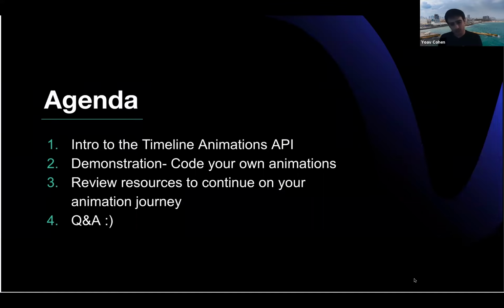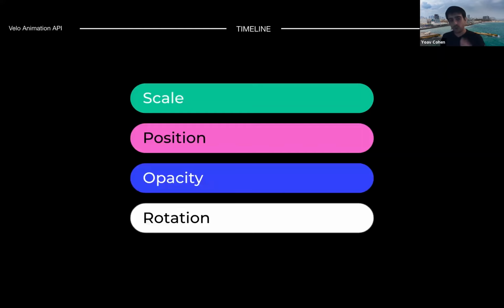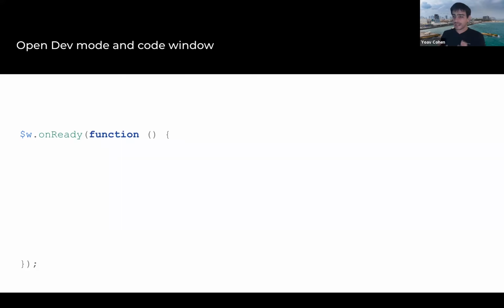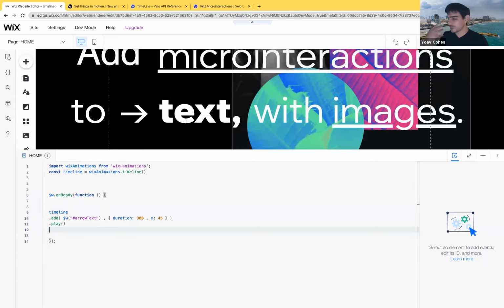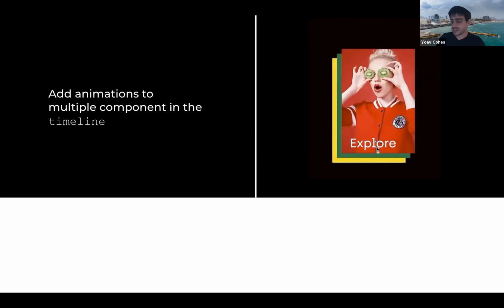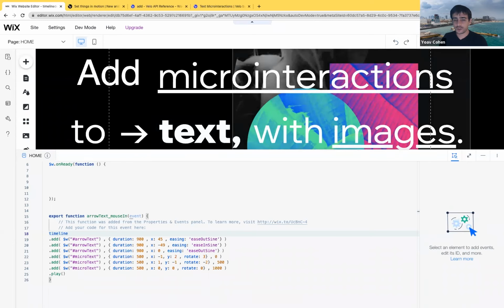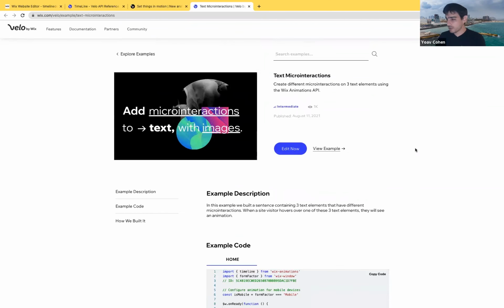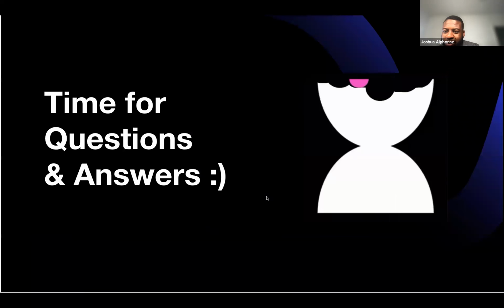Timeline Api webinar